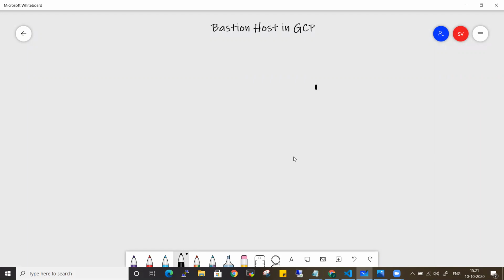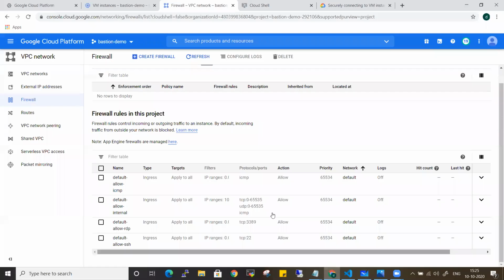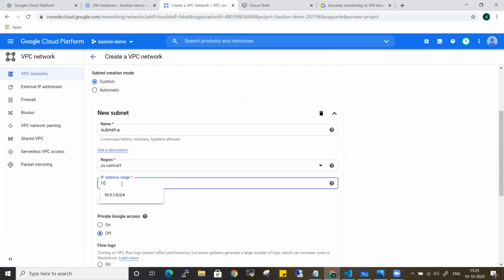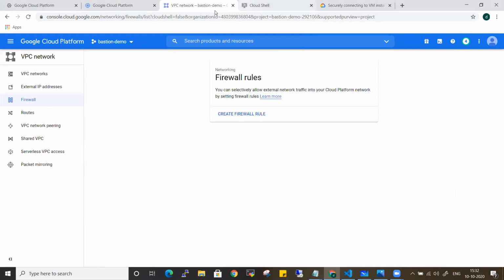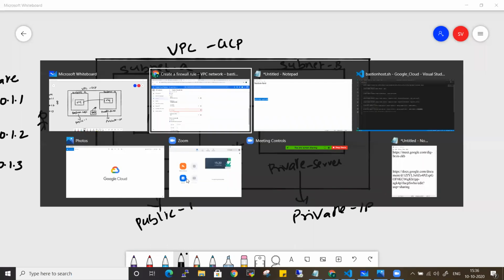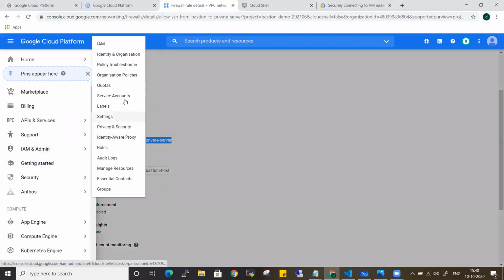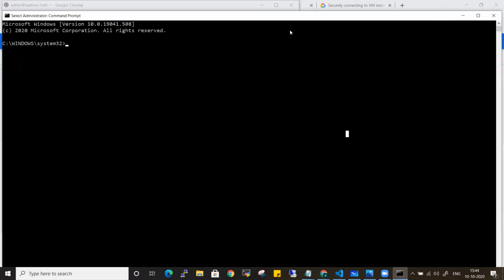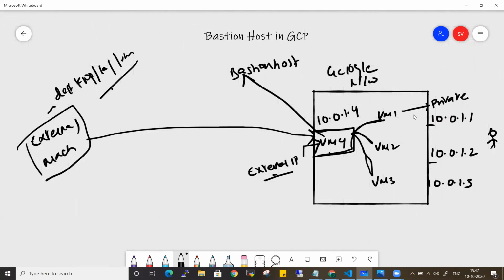What is Bastion Host | How to Connect to a Private machine using Bastion host in GCP | GCP Tutorials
In This video, we will see in detail about below topics :
1. What is a Bastion host ??
2. How to create firewalls
3. What are network tags
4. How to Connect to a Private machine using Bastion Host in GCP